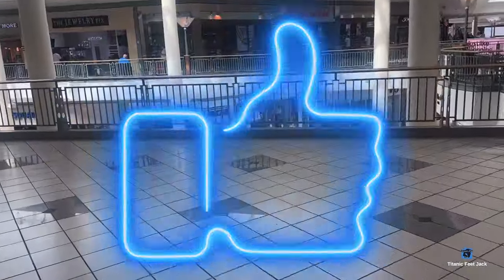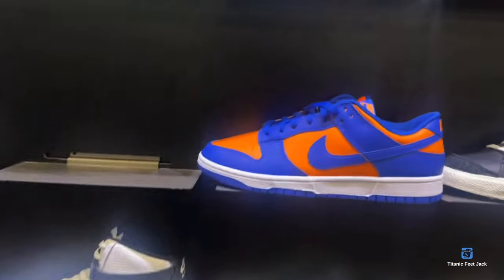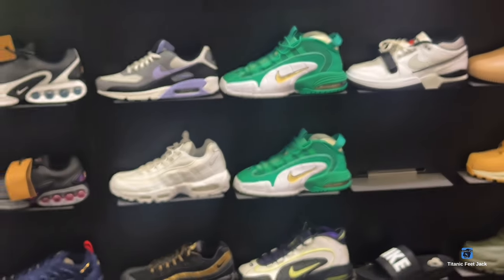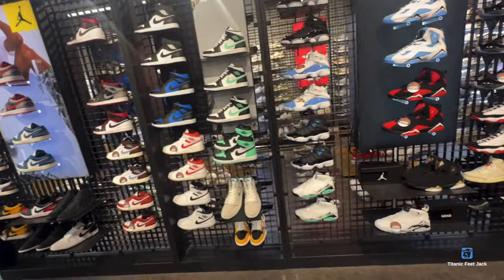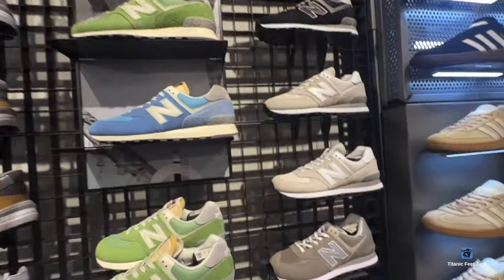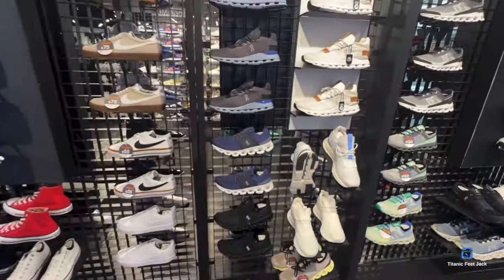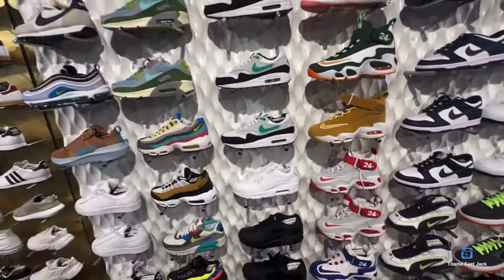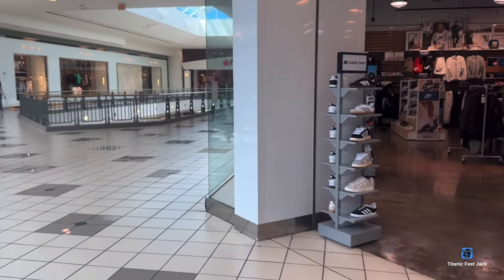GOOD SNEAKER RELEASES HEATING UP !!! LET'S SEE IF WE CAN FIND SOME HEAT IN THIS MALL